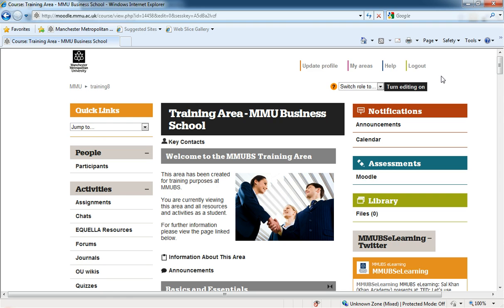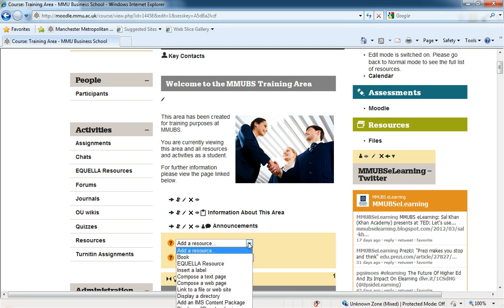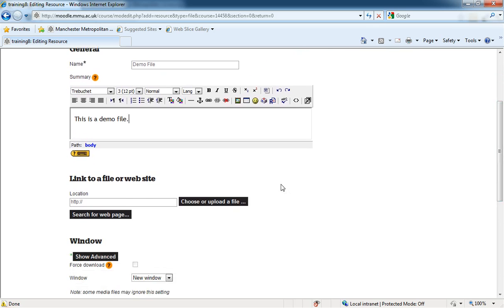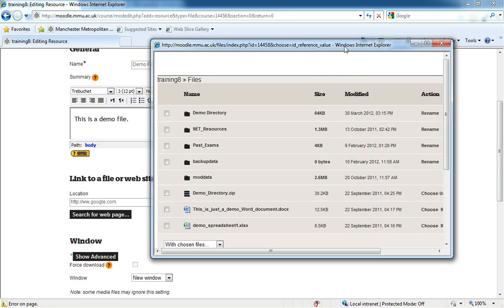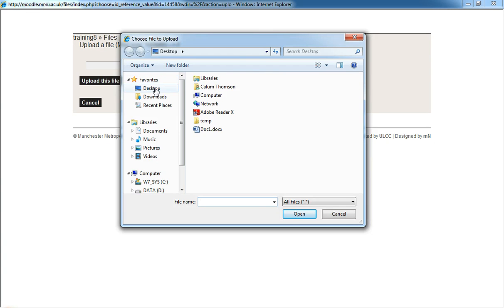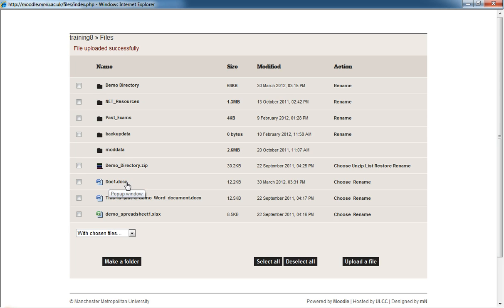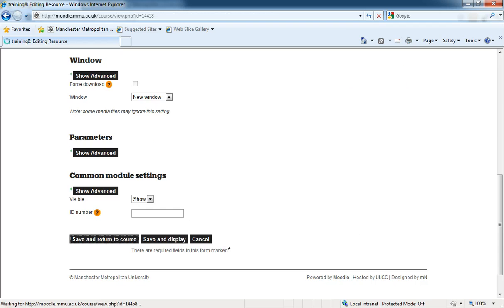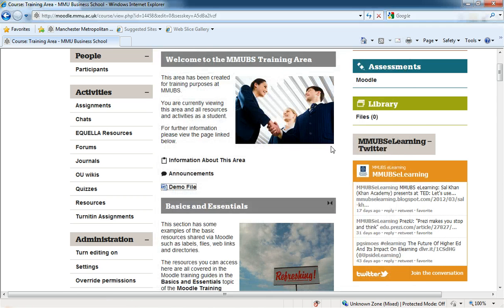Sharing Files with Students on Moodle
How to upload a file such as Word, Powerpoint or Excel and share with students in MMU Moodle.